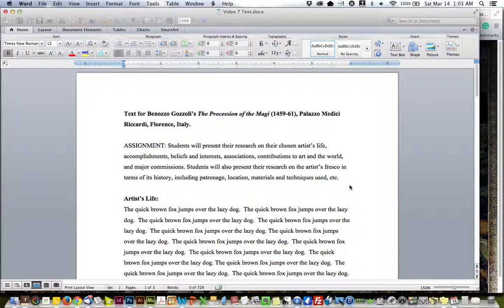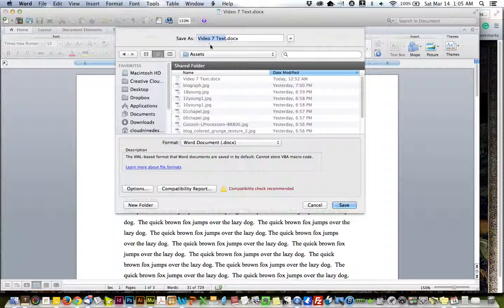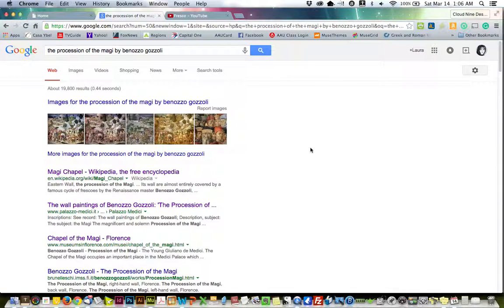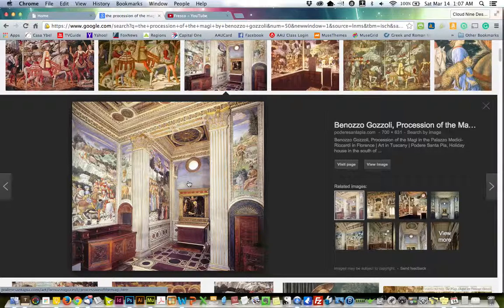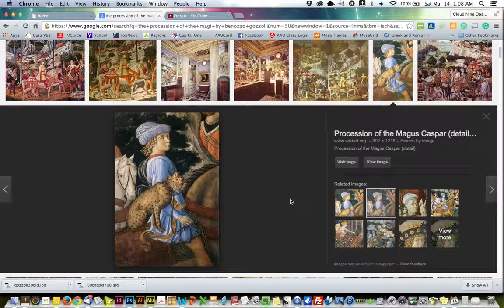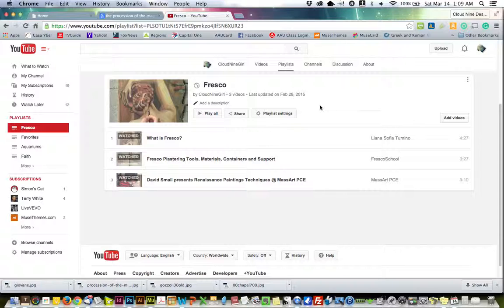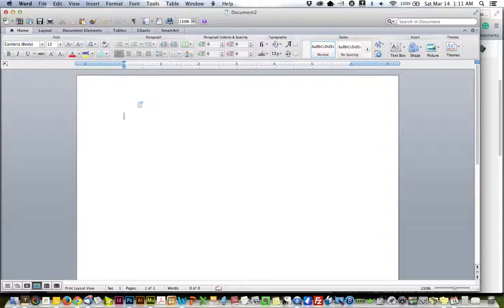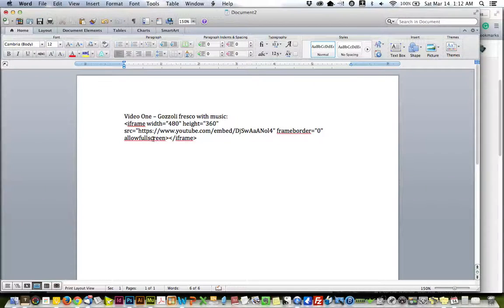Module 7: Gathering Assets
This video covers how to the gather the assets you will need to complete your online presentation in Adobe Muse.